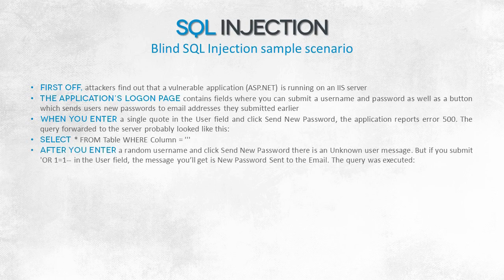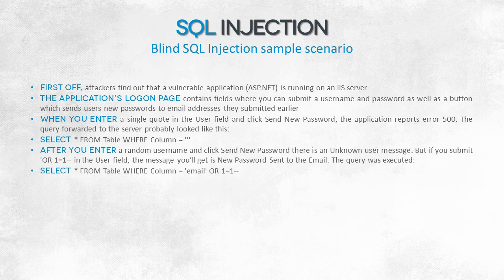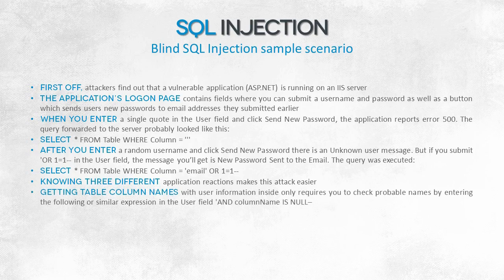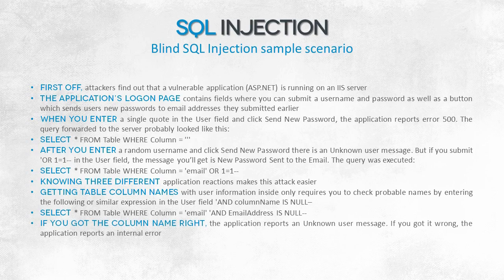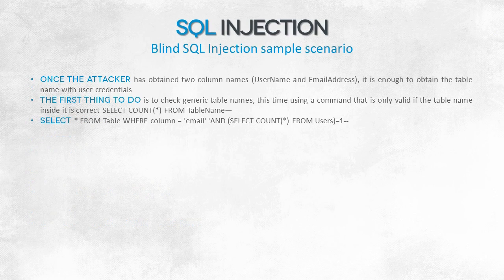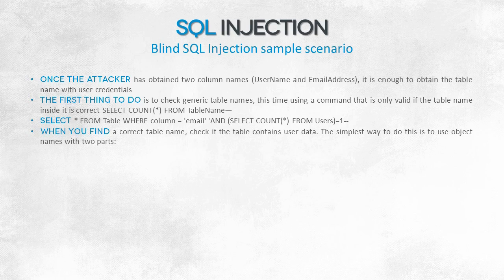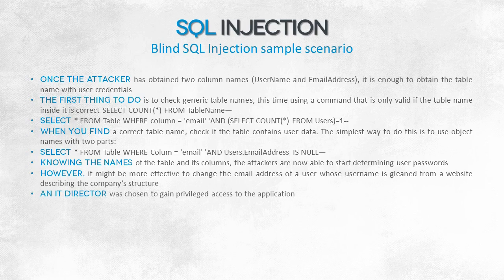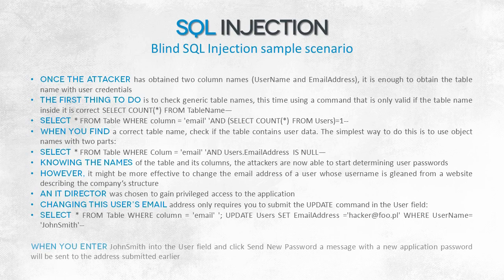5 Blind SQL Injection